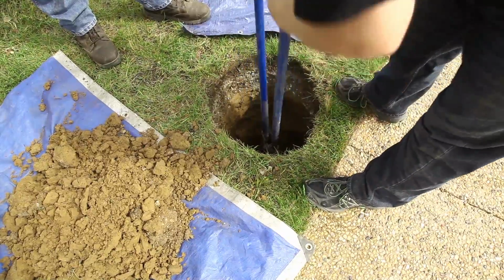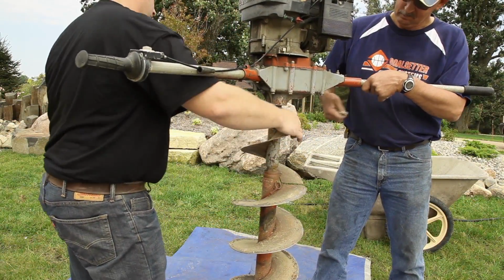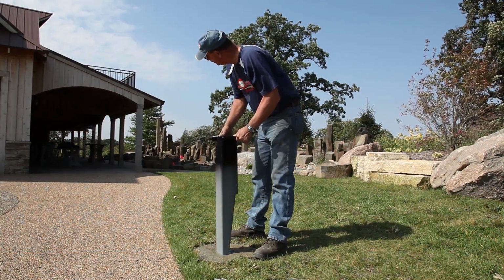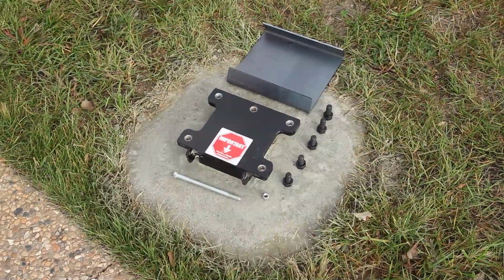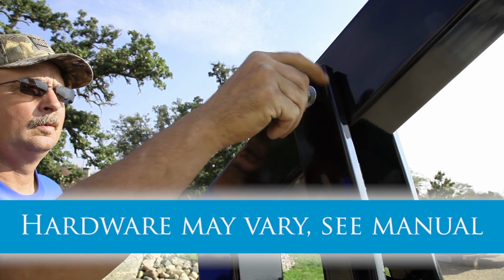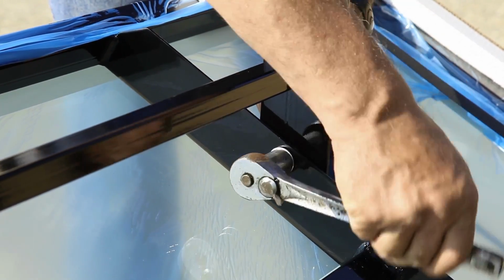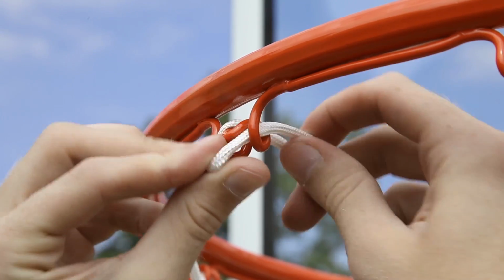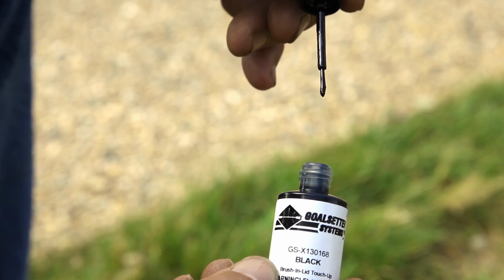Goalsetter Installation Video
Goalsetter has the easiest installation of any system on the market. Check out our unique ground anchor that separates us from the rest. With the Goalsetter installation you will not need any ladders or scaffolds.